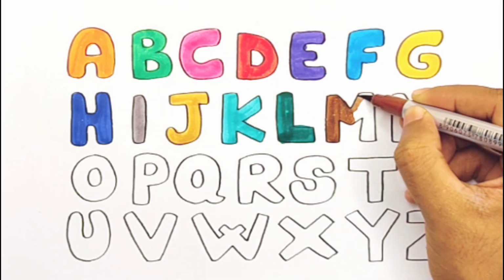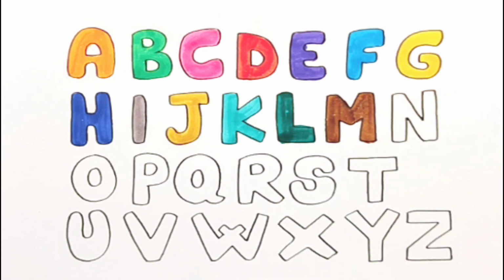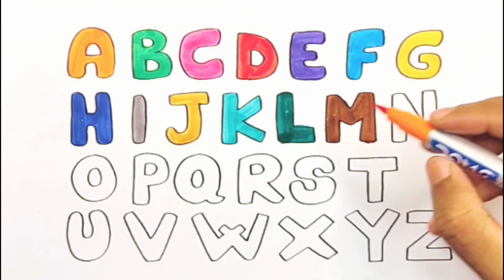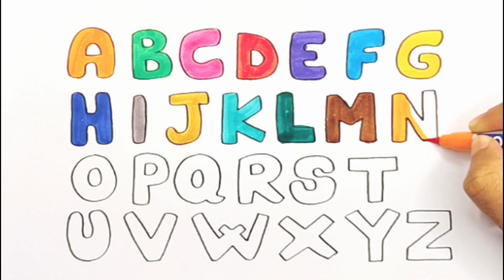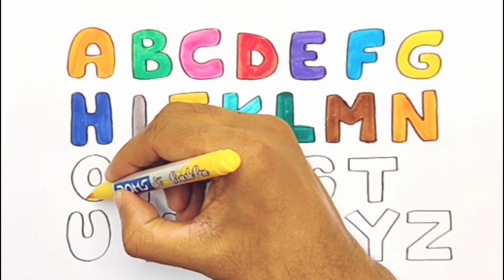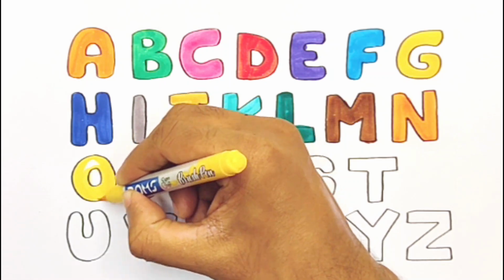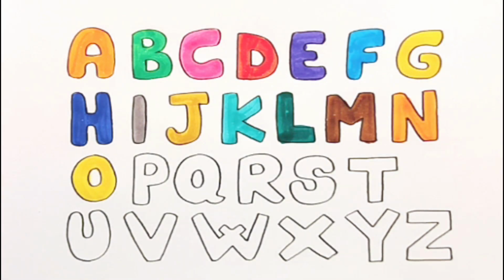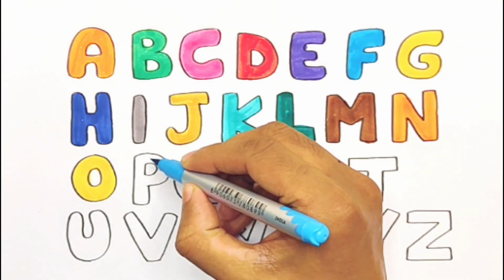Alphabets Coloring Page | ABCDEFGHIJKLMNOPQRSTUVWXYZ | ABC for Kids | Drawing for Kids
First of all, Thank you for visiting my description box, Today I have shown you how to draw the alphabet A to H step-by-step in a very easy way. I hope you like this video.

Alphabet learning,
Alphabet learning,
Kids education,
Coloring pages,
Painting activity,
Reading and writing practice,
Alphabet worksheets,
Alphabet games,
Children's books,

Srithi Kids 📺